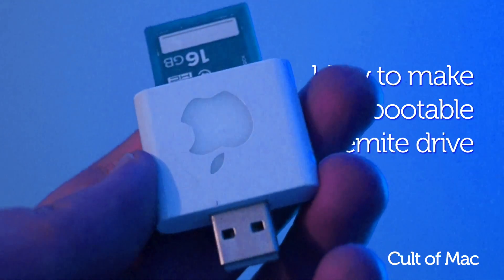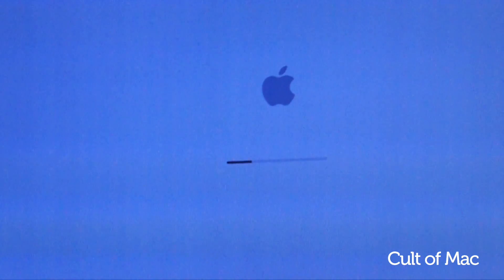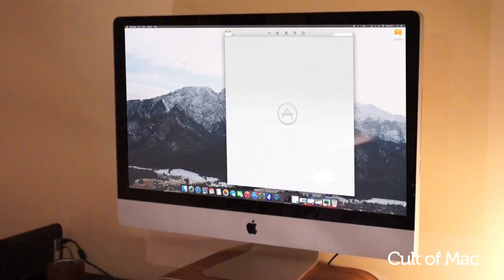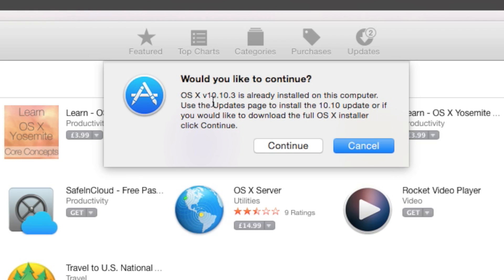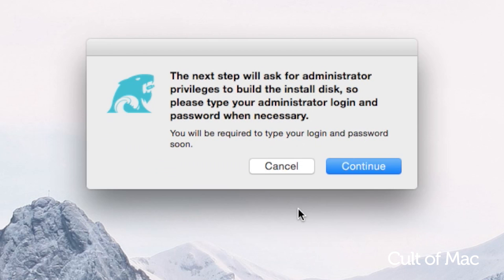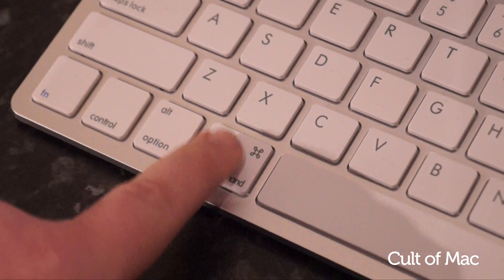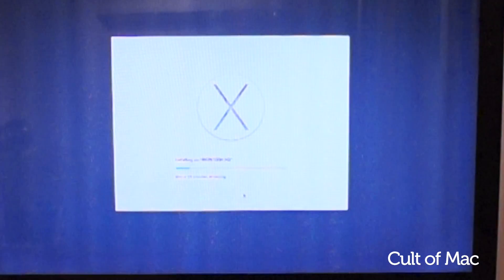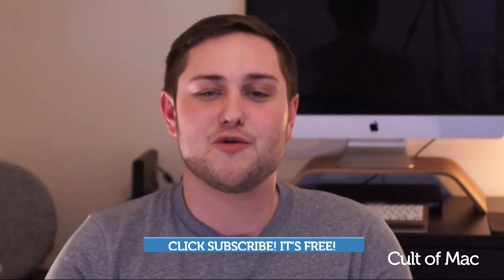How to make a bootable OS X USB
There’s plenty of reasons why you may need to make a OS X bootable drive, wether you’re updating numerous Macs in your house and don’t want to download the use installer every time or maybe you’ve just replaced the hard drive and need to install a fresh copy of OS X. Well in this video I’m going to show you how to do just that.